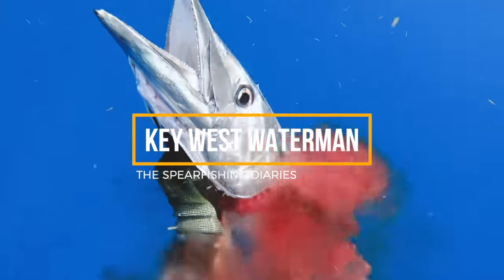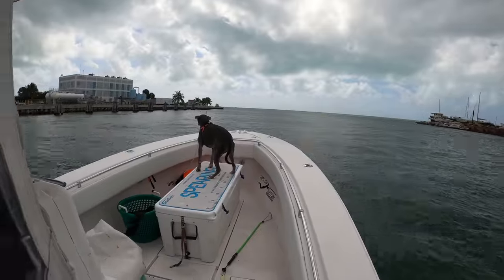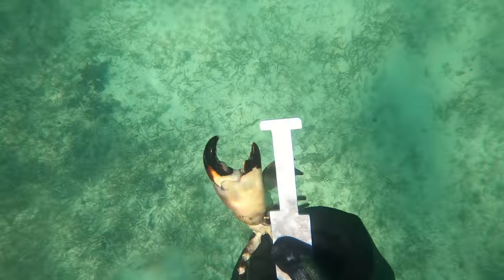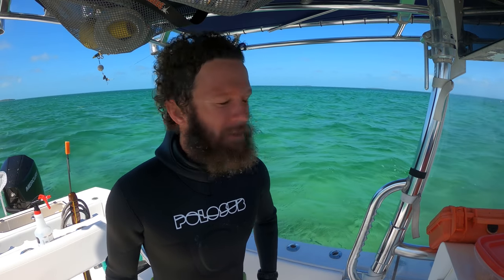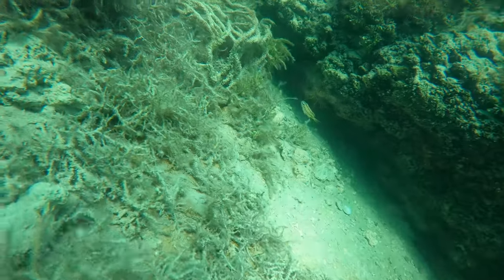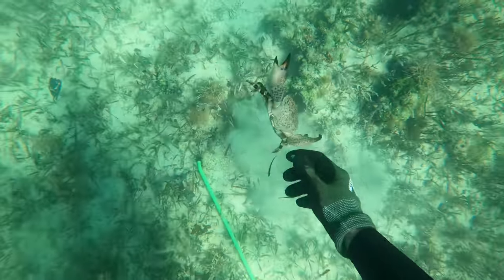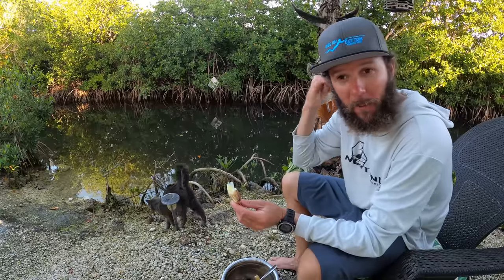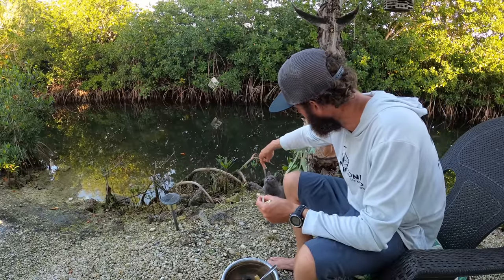Catching Stone Crab By Hand | Foraging In Paradise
Shirts available for purchase!

Want to go fishing or spearfishing in the Key west?
Check my calendar online below!

Want to follow Aaron and the crew as they live the KW Life on Instagram?